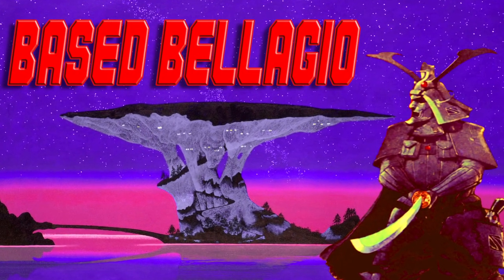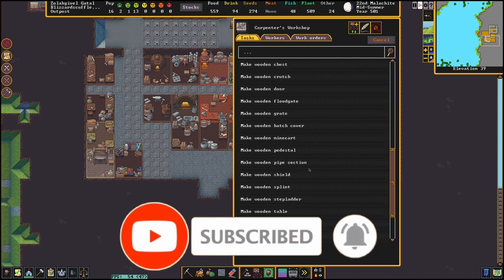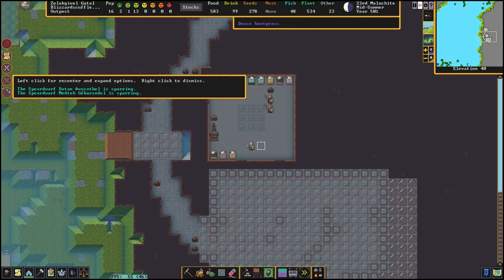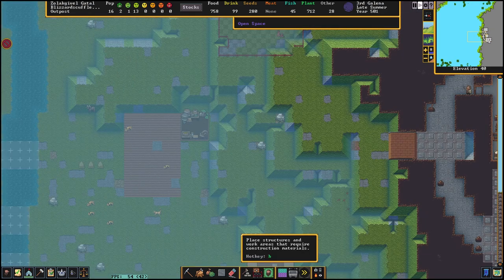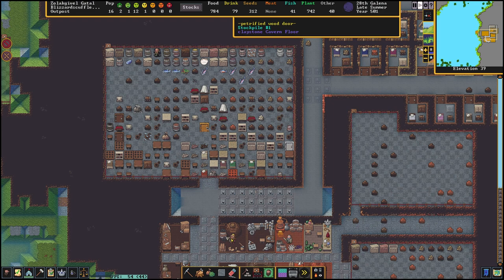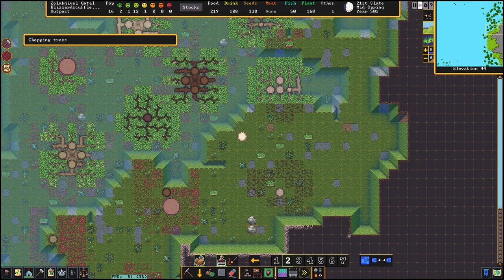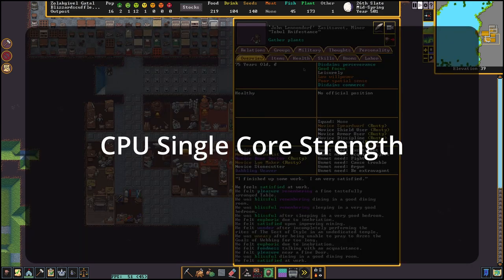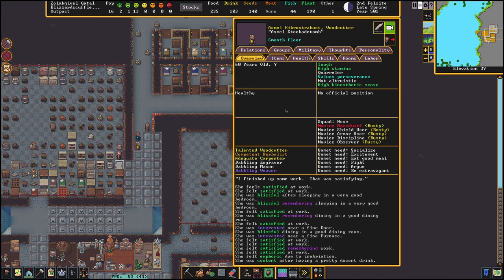Dwarf Fortress Framerate Performance Guide! Maximize Your FPS with this Trick